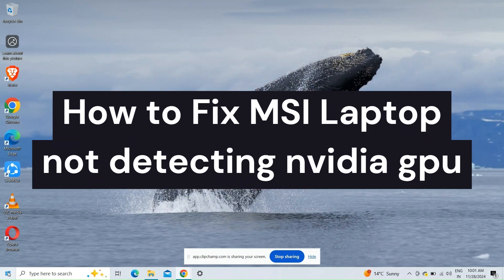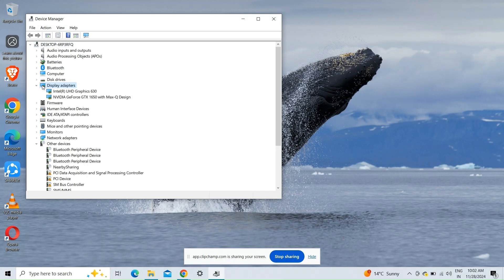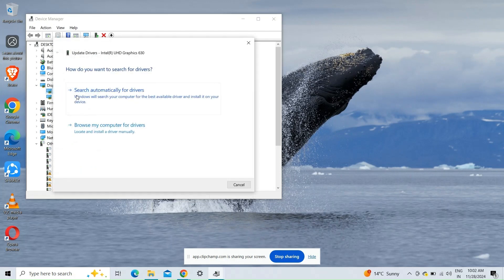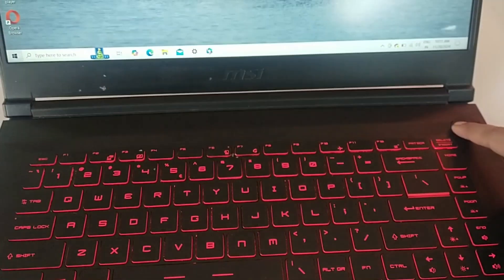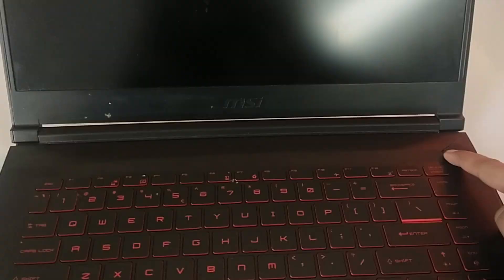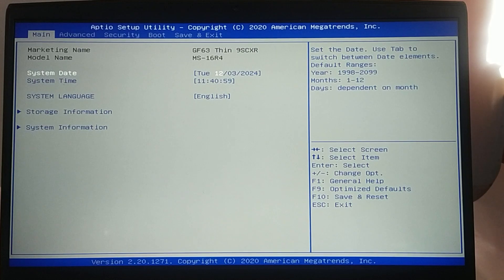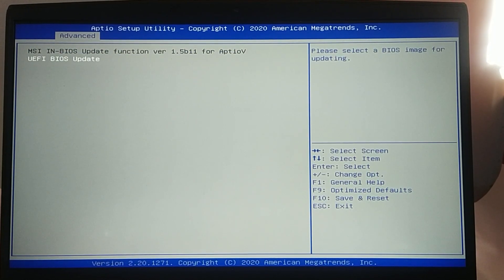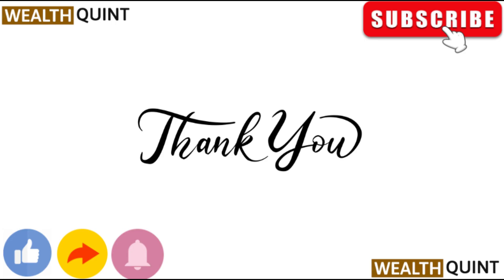How To Fix MSI Laptop Not Detecting Nvidia GPU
In this video, we address the frustrating problem of an MSI laptop failing to detect its NVIDIA GPU. Our team will walk you through essential troubleshooting techniques, from verifying system settings to reinstalling drivers. By the end of this tutorial, you will have the knowledge needed to resolve this issue effectively.

00:00 Intro
00:09 Fix 1. Update Driver
00:22 Fix 2. Check BOIS Settings
00:38 Fix 3. Reset EC
00:54 Fix 4. Update BOIS